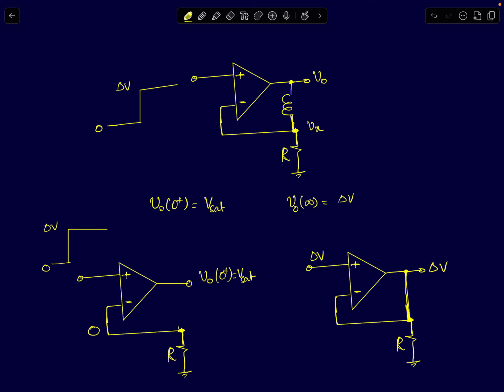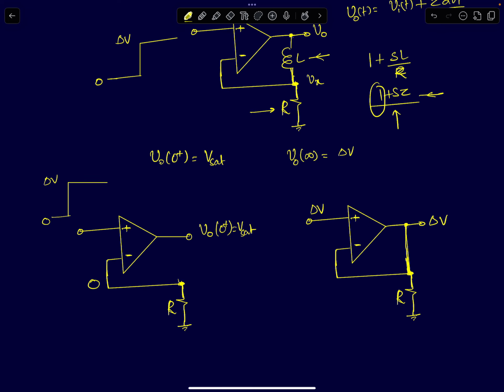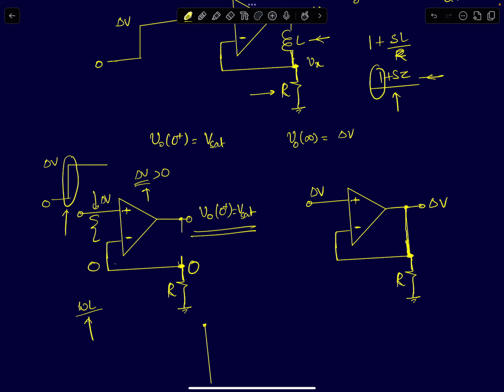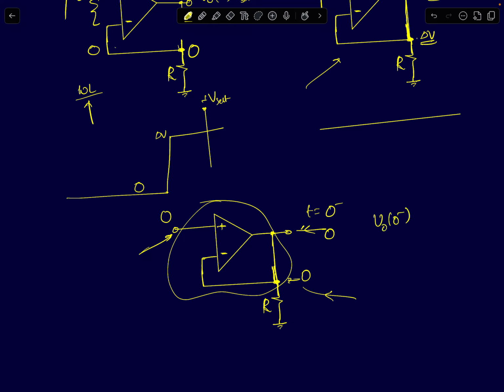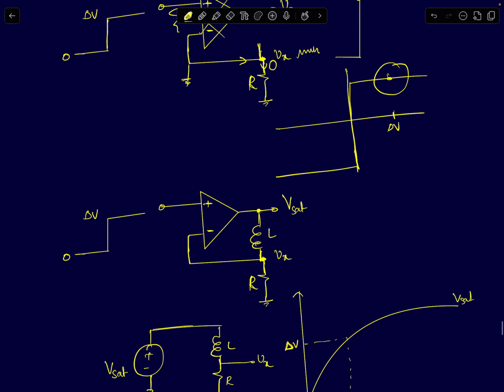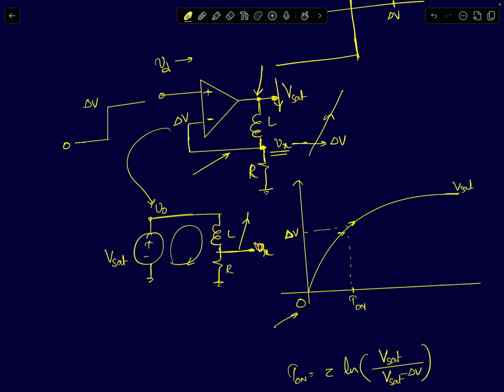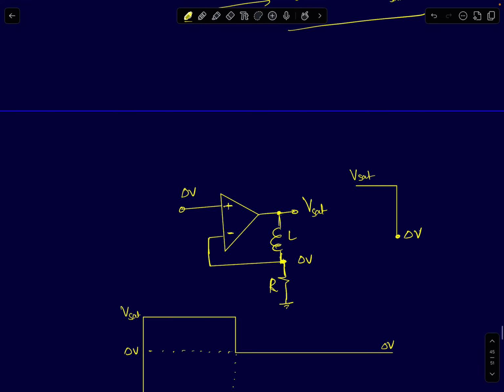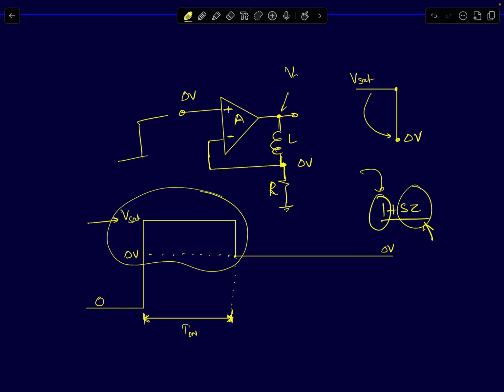AE Lecture 24 .e) Step response of Non-inverting Opamp RL differentiator